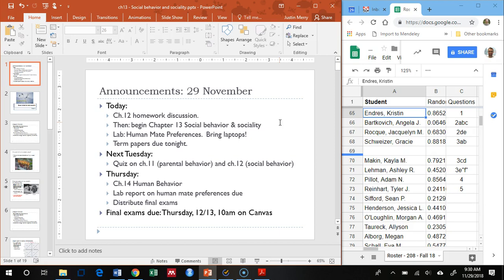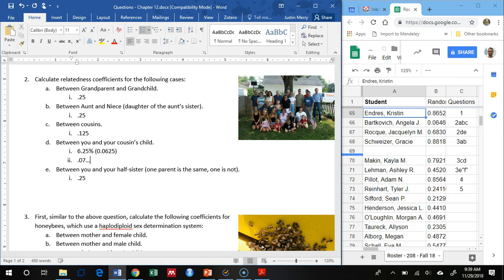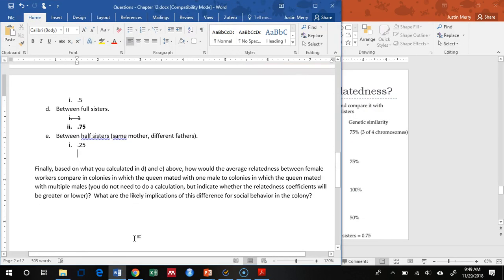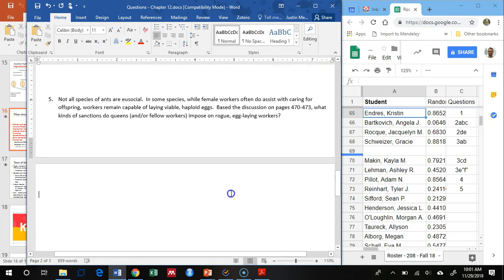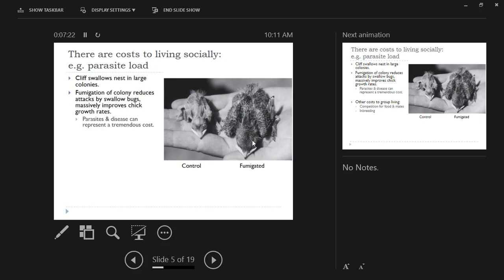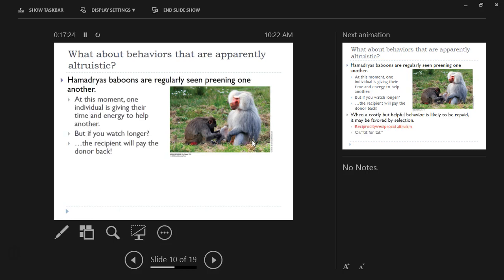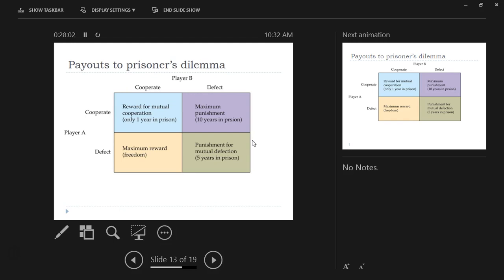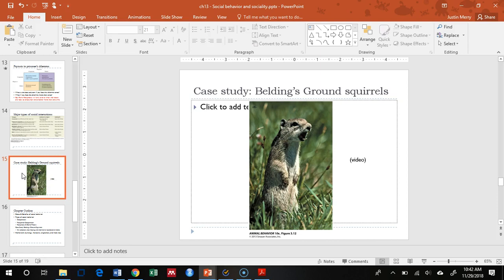BEH 29 Nov Ch.13 social behavior intro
Discussion of the chapter 12 homework, and then the overview of most of chapter 13 Social behavior and sociality.  Focus was on mutual benefit, postponed cooperation, and recriprocity as an alternative to inclusive fitness (kin selection) arguments.